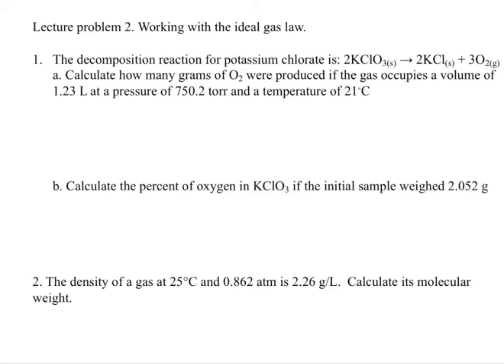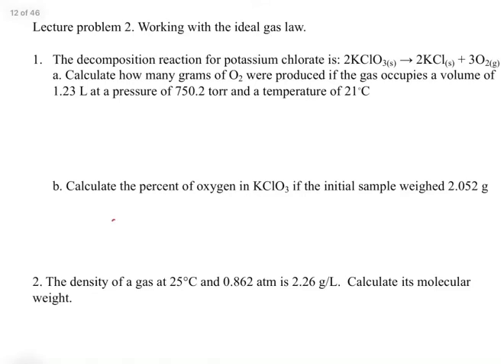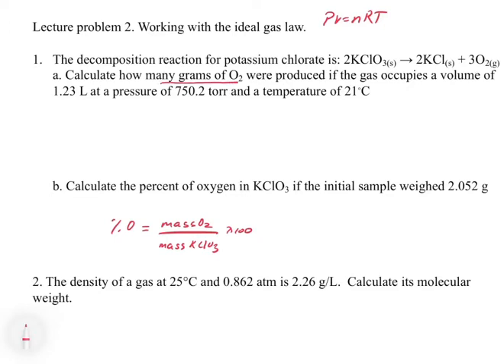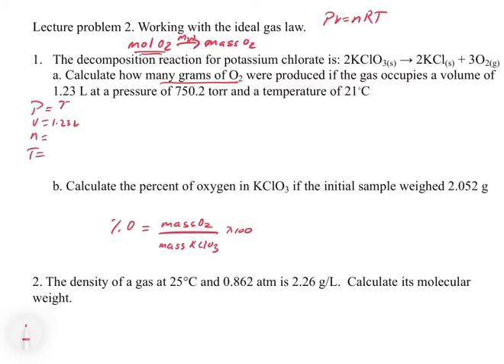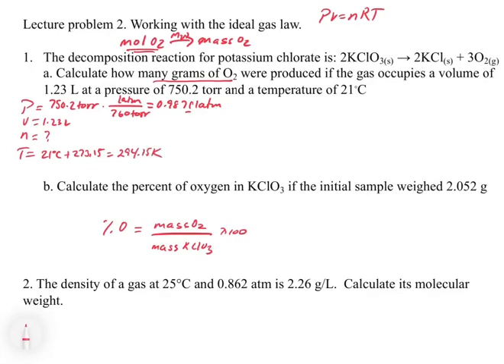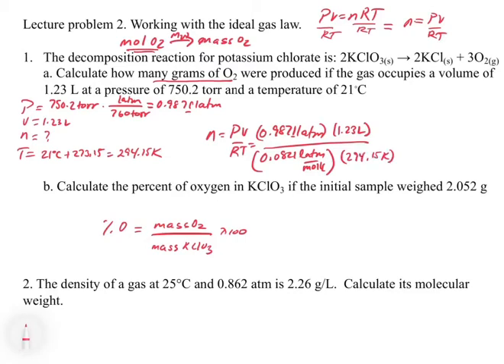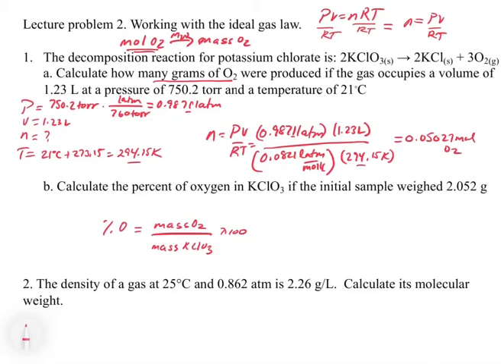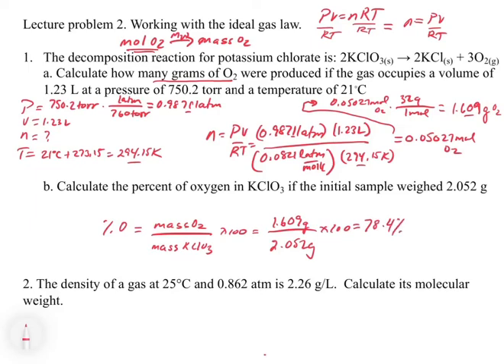Chapter 5. Ideal Gas Law Problems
This video explores how to use the ideal gas law to solve problems.